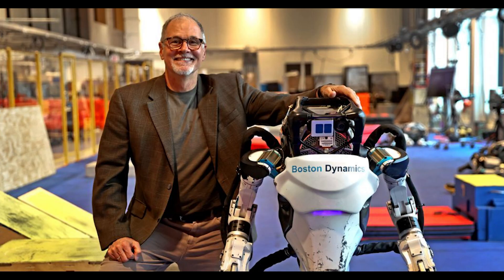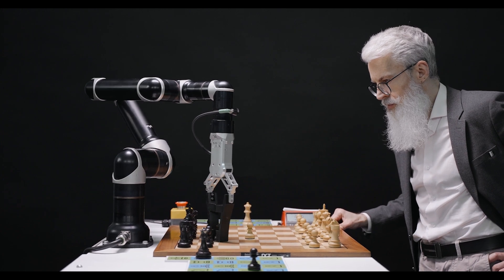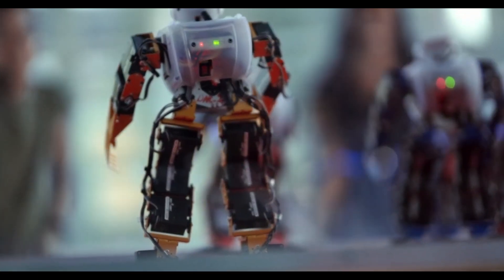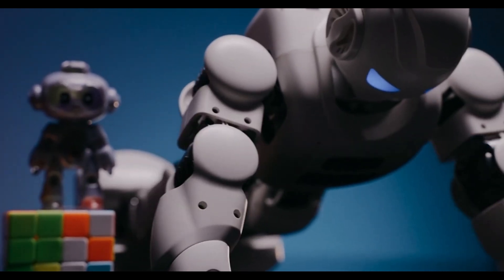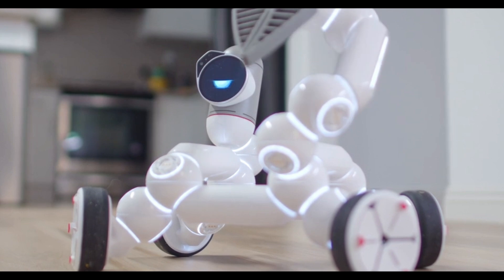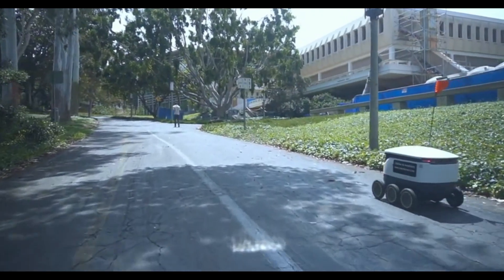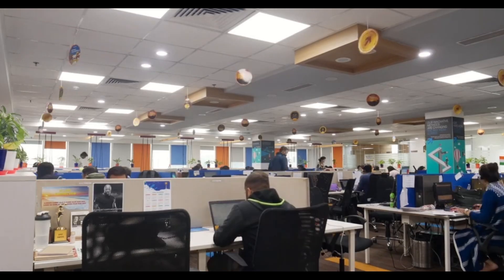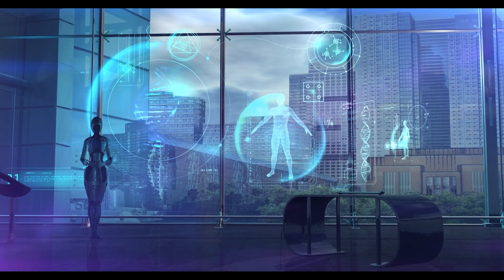Inside Atlas 2.0: Boston Dynamics’ Smartest Robot Yet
Inside Atlas 2.0: Boston Dynamics’ Smartest Robot Yet. Hey everyone, welcome back to Generative AI. Today, we’re taking a deep dive into Boston Dynamics’ brand-new Atlas robot—a fully electric humanoid that represents a massive leap forward in agile robotics and real-world autonomy. Instead of the heavy hydraulic systems of earlier models, this version of Atlas uses electric actuators that dramatically reduce weight and energy consumption. That switch not only makes the robot more efficient but also gives it the smooth, precise control needed for complex, coordinated movements. From a design standpoint, Atlas feels lighter on its feet yet stronger in its joints, ready to tackle tasks that demand both power and finesse.

Inside Atlas 2.0. One of the most exciting upgrades is Atlas’s perception suite. Packed with high-resolution cameras, LiDAR sensors, and depth-sensing modules, this robot reads its environment in real time. It can map out an obstacle course, identify irregular objects, and dynamically replan its path—all without a tether to a central computer. Whether it’s stepping over a fallen beam or picking up a wrench with variable geometry, Atlas’s on-board sensor fusion makes interactions with the physical world smoother and safer. In a simulated warehouse environment, we’ve seen it dodge moving forklifts, stack uneven boxes, and navigate tight corridors as if it had been built exclusively for those tasks.

Inside Atlas 2.0: Boston Dynamics’ Smartest Robot Yet. But the real magic lies in Atlas’s ability to learn on the job. Through reinforcement learning algorithms running on NVIDIA’s Jetson Thor platform, this robot isn’t limited to pre-scripted routines. It gathers feedback every time it succeeds or stumbles, updating its neural policies and evolving its skill set. Imagine assigning Atlas to move engine parts along a production line: it starts with a basic program, but over time it refines its grip strength, gait stability, and path-planning heuristics based on real interactions. That self-improvement cycle reduces the need for frequent human reprogramming and allows Atlas to quickly adapt when a factory layout changes or a new component is introduced.

Inside Atlas 2.0: Boston Dynamics’ Smartest Robot Yet. Of course, Atlas’s range of motion is nothing short of breathtaking. With joints capable of greater extension and rotation than human counterparts, it can perform acrobatic feats like backflips, cartwheels, and high jumps—demonstrations that are more than showmanship. These movements prove Atlas can handle tasks requiring exceptional dexterity, from maneuvering through uneven terrain to operating in confined, cluttered spaces. Its dynamic balance system uses force-torque feedback to adjust posture mid-step, enhancing both safety and speed. This capability opens doors for disaster response, remote inspection, or construction roles where unpredictable conditions are the norm.

On the software side, the collaboration between Boston Dynamics and NVIDIA has been instrumental. The Jetson Thor platform supplies the real-time inference power necessary for vision processing, trajectory optimization, and environment understanding. By offloading heavy AI workloads to a compact edge device, Atlas maintains low latency and high reliability—critical factors when split-second decisions can mean the difference between a successful climb over rubble or a potentially dangerous fall. Running onboard also means fewer data-privacy concerns and reduced dependency on network connectivity in remote or hazardous zones.

Looking ahead, this new Atlas hints at a future where humanoid robots become versatile teammates rather than curiosities. In manufacturing, Atlas could seamlessly transition between assembly, inspection, and maintenance roles. In healthcare and elder care, its gentle touch and adaptive behavior might assist patients with mobility or daily tasks. And in research and exploration, its autonomous learning loop could accelerate breakthroughs in terrain traversal and object manipulation. By combining electric actuation, advanced perception, and self-learning AI, Boston Dynamics is showing us what modern robotics can achieve when hardware and software evolve in lockstep.